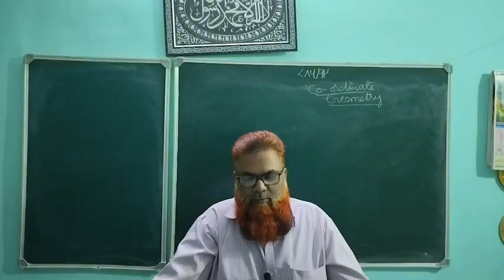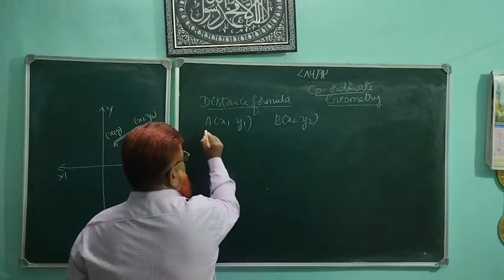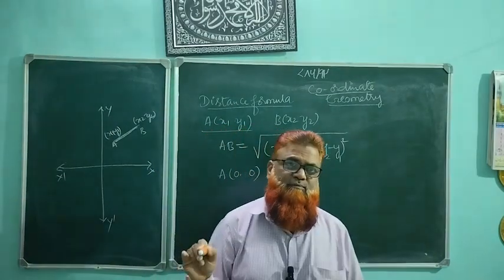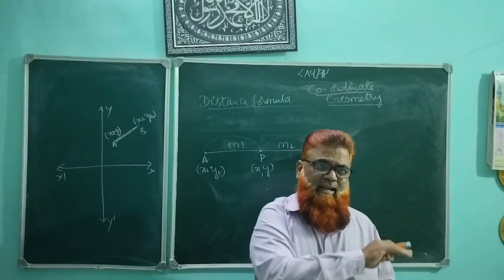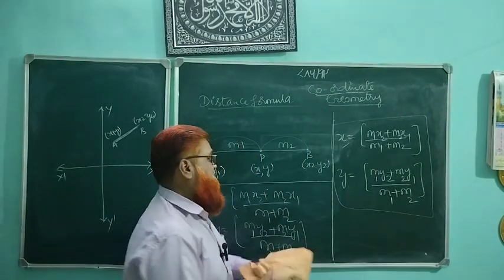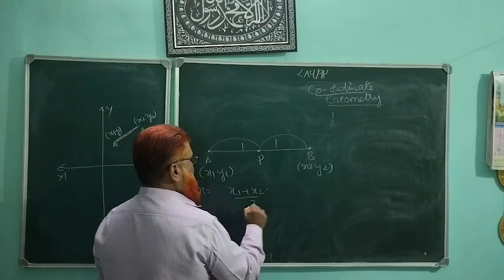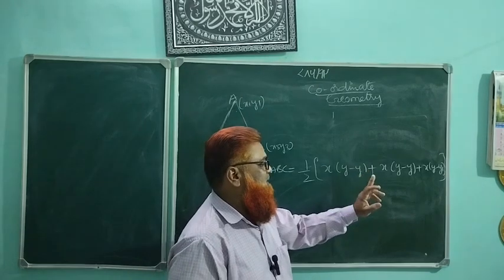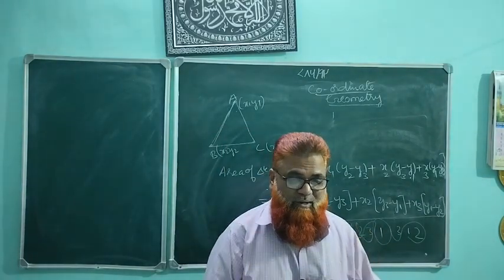CO ORDINATE GEOMETRY (DISTANCE FORMULA)